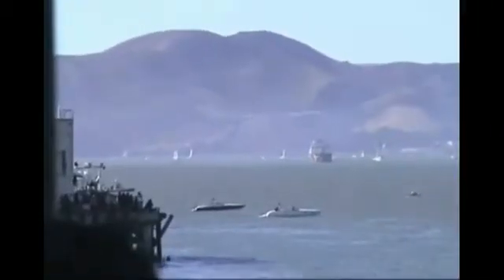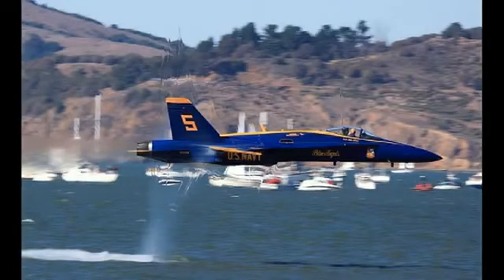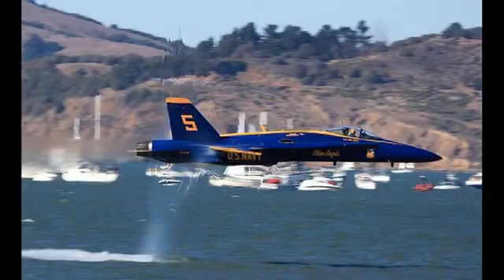Atlas V rocket breaks sonic barrier - creates crazy ripple effect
Supersonic Flight, Sonic Booms